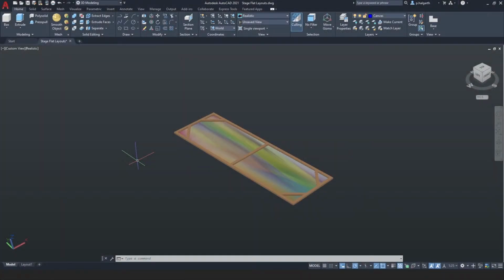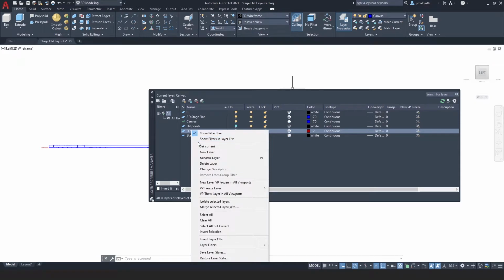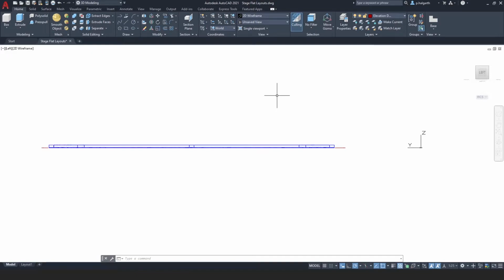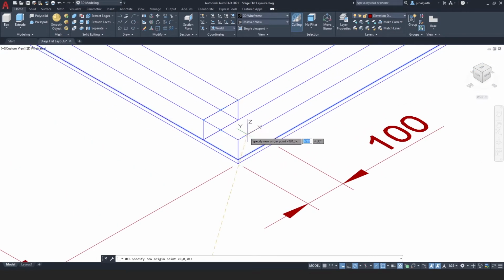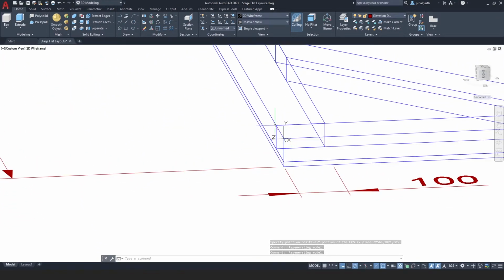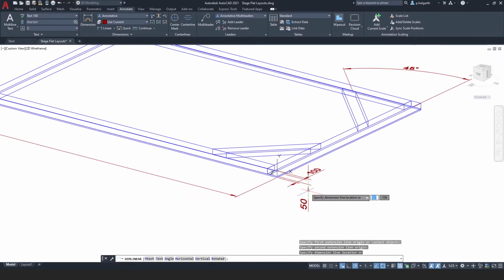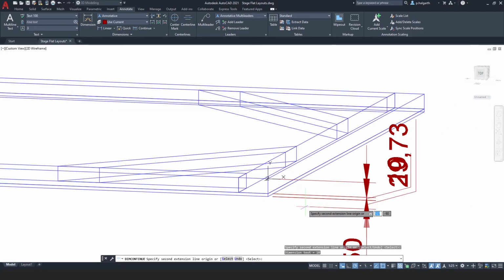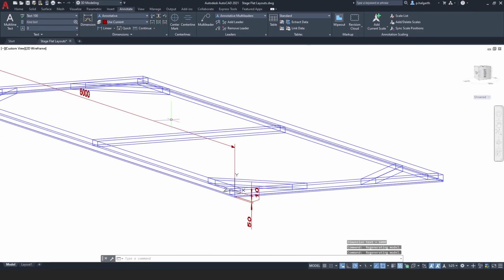40. Adding Dimensions to a 3D Model in AutoCAD